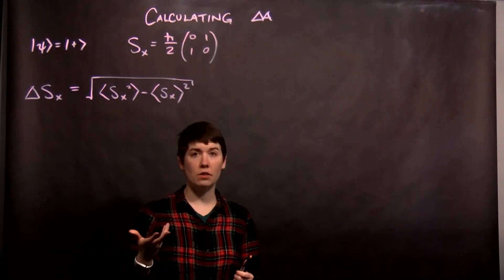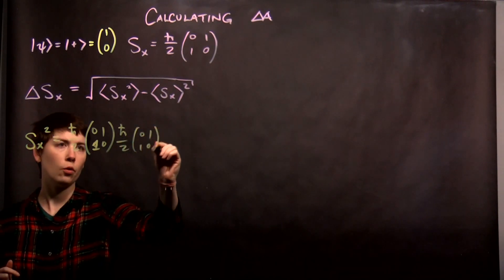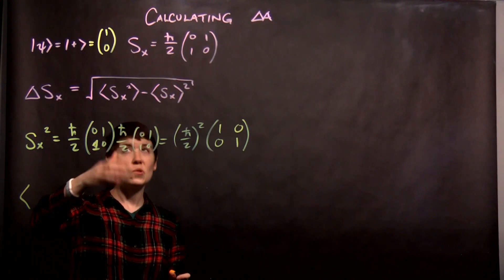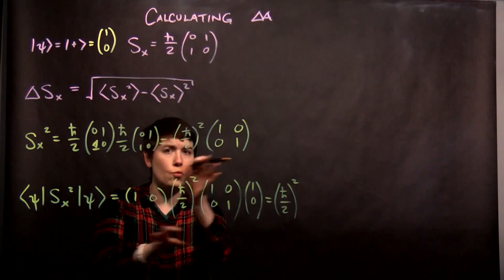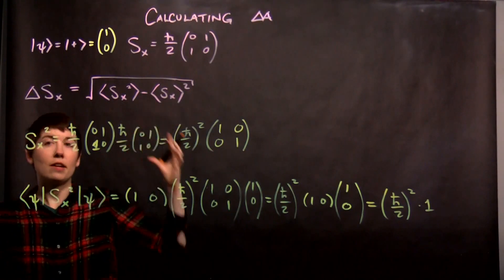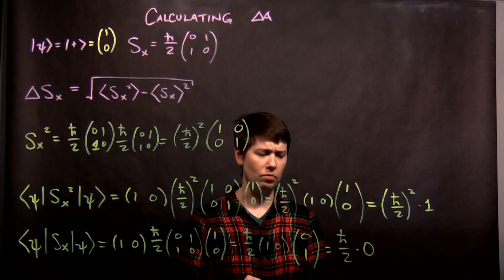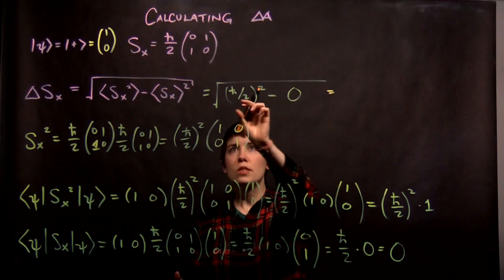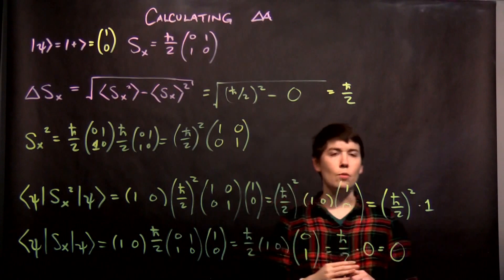Example Calculation of RMS Deviation of S_x operator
How to calculate the RMS Deviation of an operator, using the S_x as the operator with the state spin-up in Z.